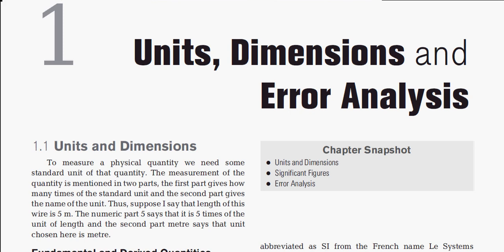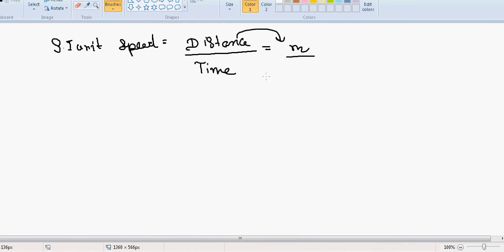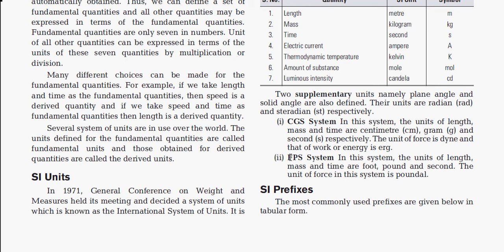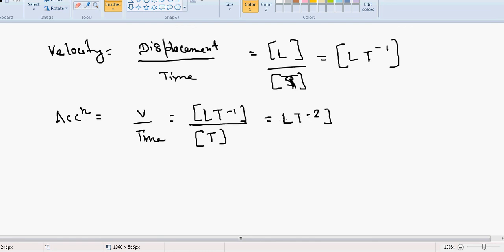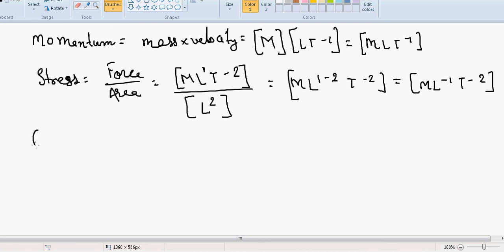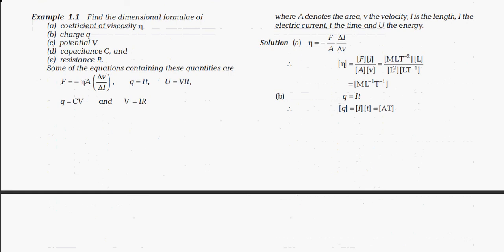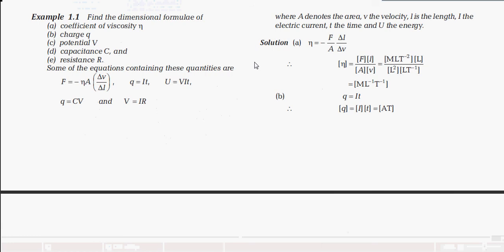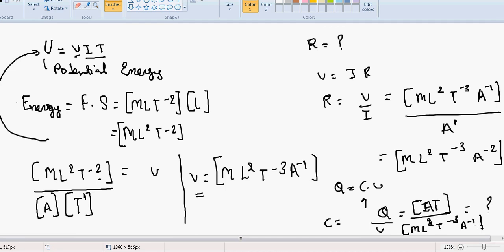Physics || IIT JEE Courses | Units and Dimensions PART 1 |JEE Main + Advanced and NEET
Physics Course IIT JEE/NEET/Class XI Chapter: Units and Measurement Topic: Introduction Classroom lecture by Mritunay Sir Language : English